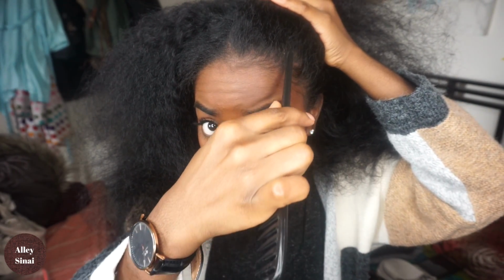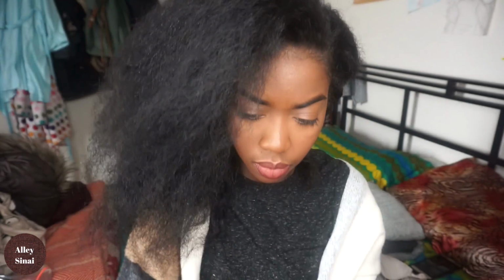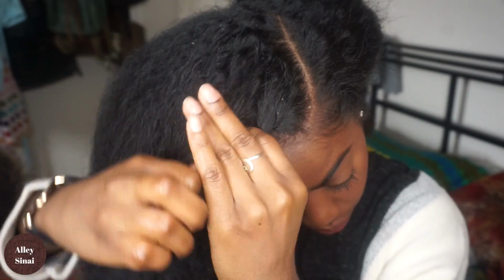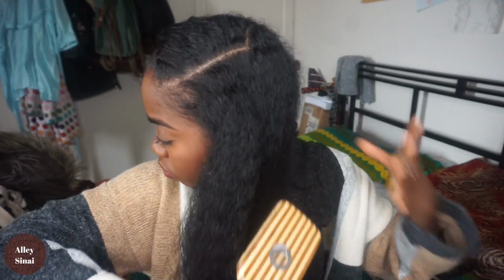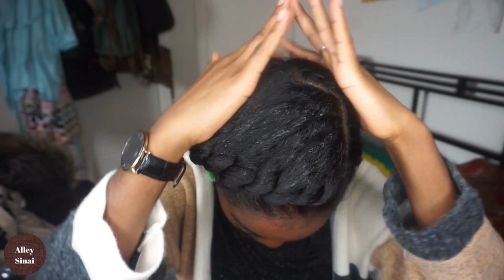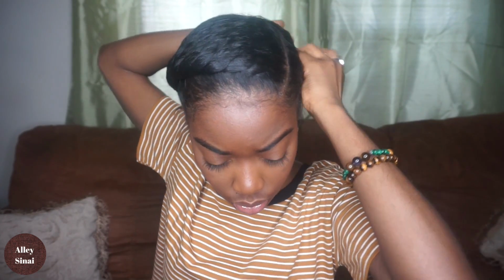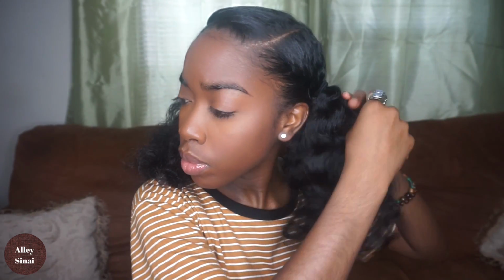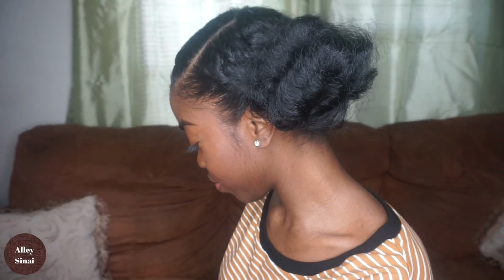Natural Hair - Twist & Bun Tutorial!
Hey my loves! So as promised here is my latest hair tutorial that you all asked for! Hope you all enjoy!

Products Used:

Mielle Organics Avocado Hair Milk
Jamaican Black Castor Oil
Eco Styler Gel - Coconut
Water

Camera: Sony A5100
Lighting: Neewer 14” Ring Light
Editing Software: Adobe Premiere Pro CC 15